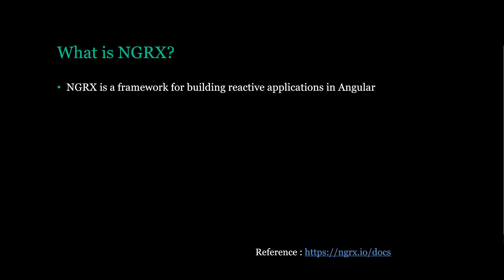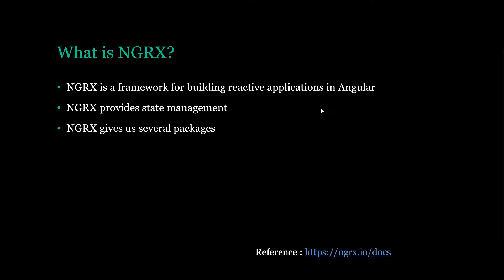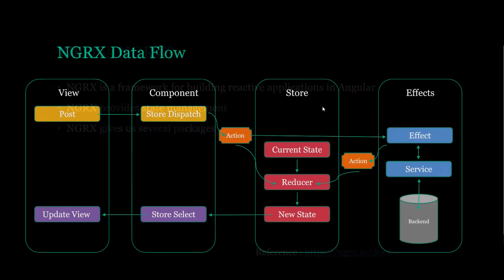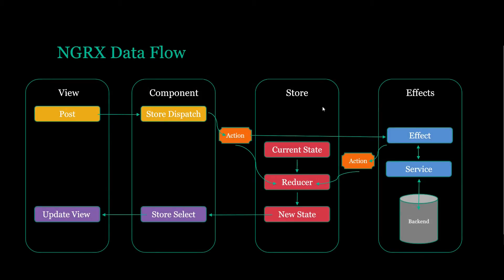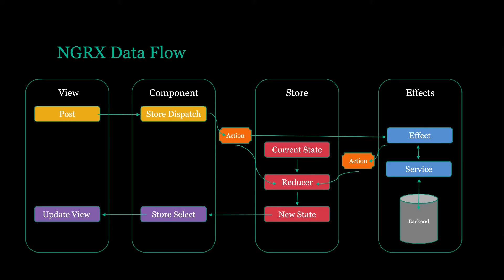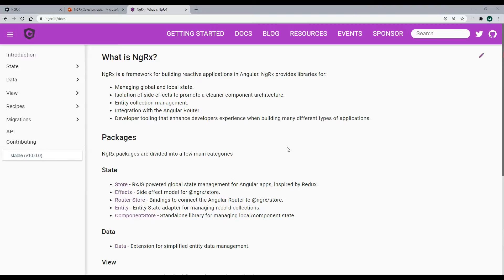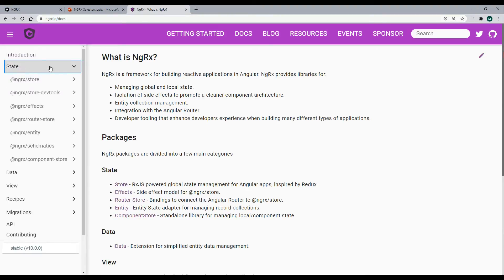Video 4 What is NGRX?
In this video, We go over what NGRX is.